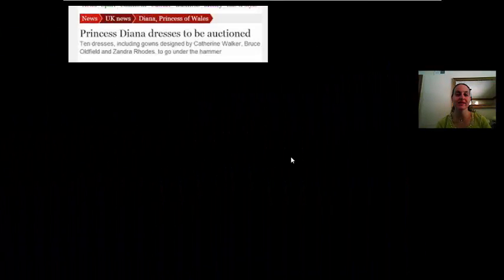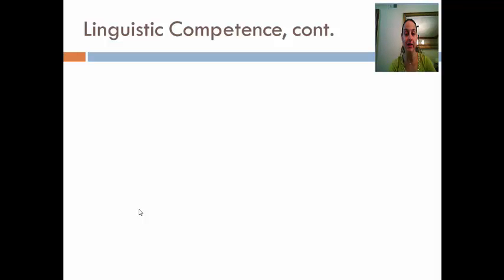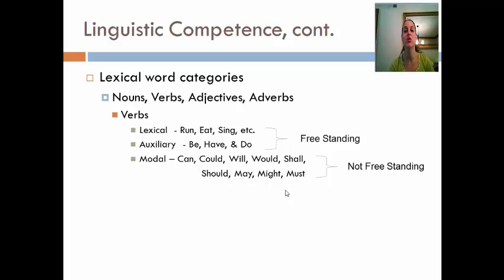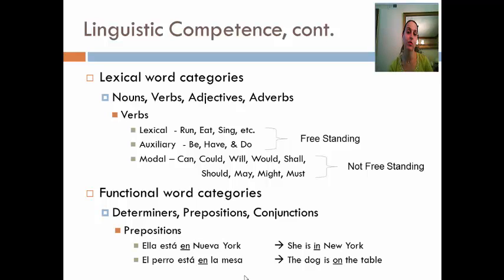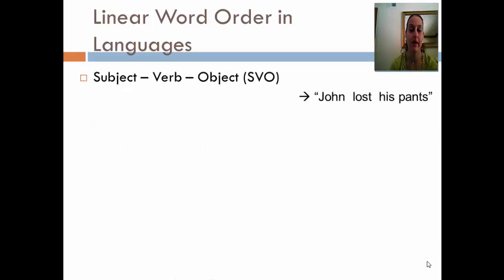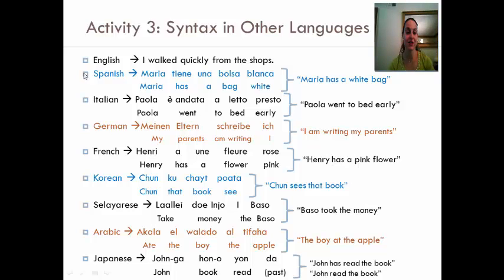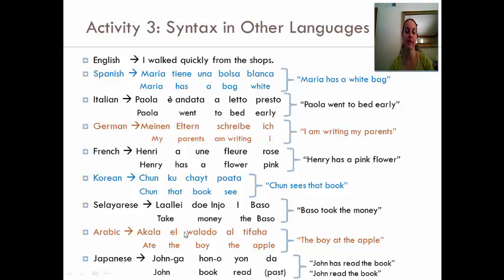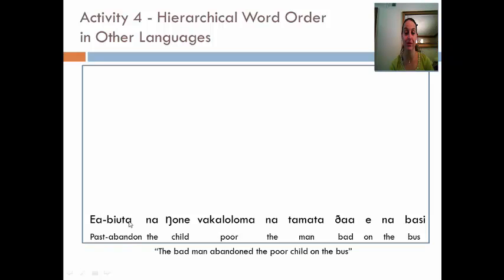Sembiente TSL4080 Unit4 Part3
Syntax, Unit 4, Part 3